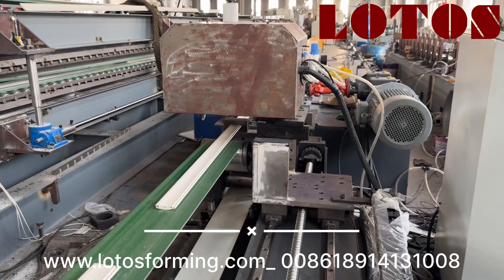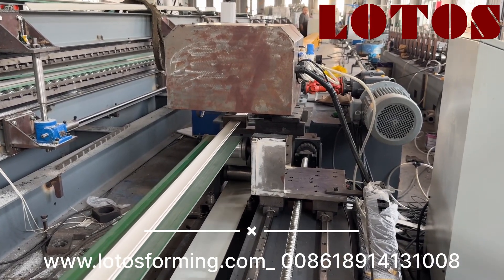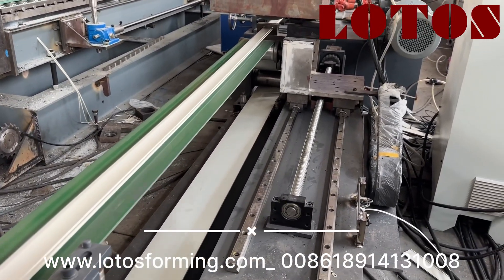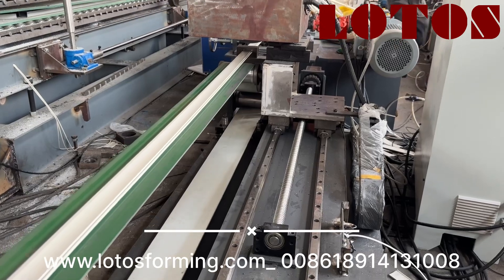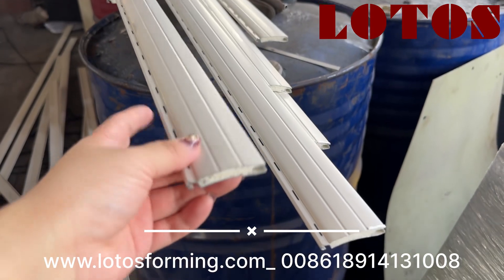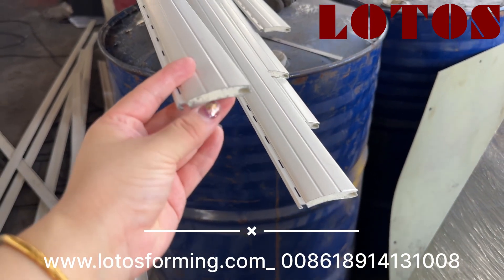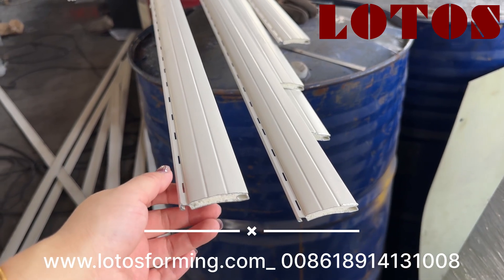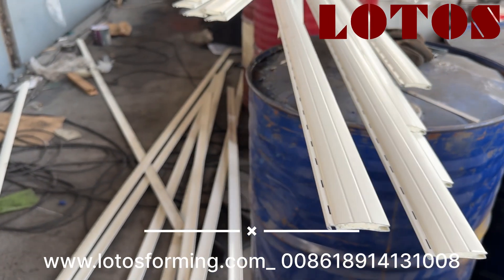【Rolling Shutter Door Machine】: Roller shutter doors | What is a Rolling Shutter Door?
A roller shutter door or rolling shutter door is a type of door made up of numerous horizontal slats, typically crafted from steel or aluminum. These slats are interconnected and operate by rolling around a barrel, moving vertically up or down. The operation is facilitated either by a spring mechanism, an electric motor, or a combination of both. The door is guided by vertical tracks on either side, ensuring the curtain remains secure and stable during operation.

These doors are widely used for security, thermal insulation, and weather protection in various applications, including residential garages, commercial establishments, and industrial warehouses. Their design allows for space efficiency and ease of operation, making them a popular choice for entrances and closures.

We are a professional manufacturer of roll-forming machines in China and export them all over the world.